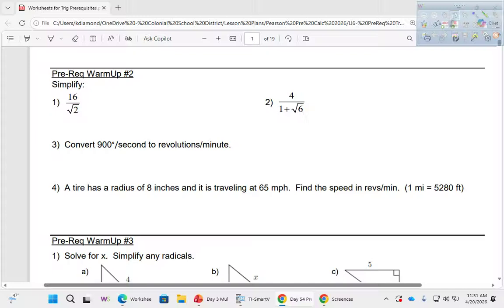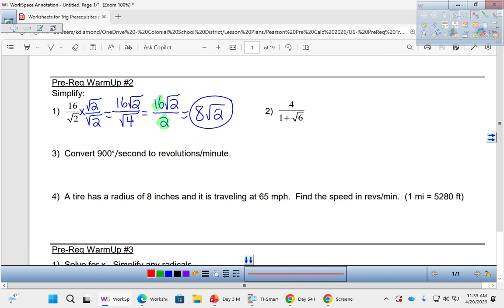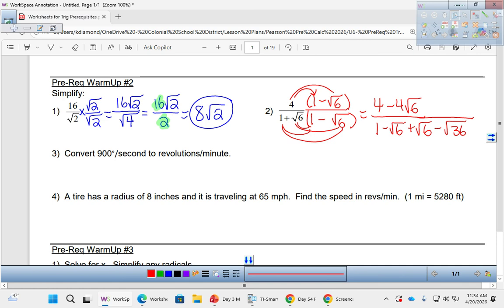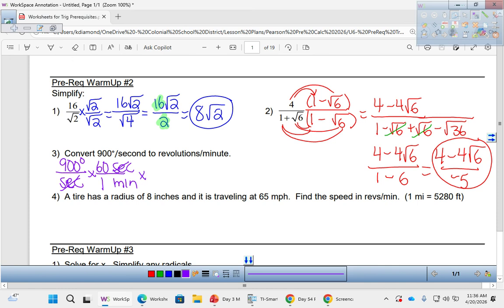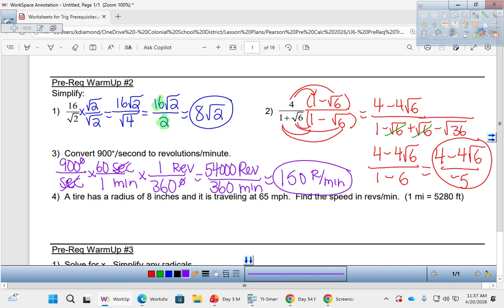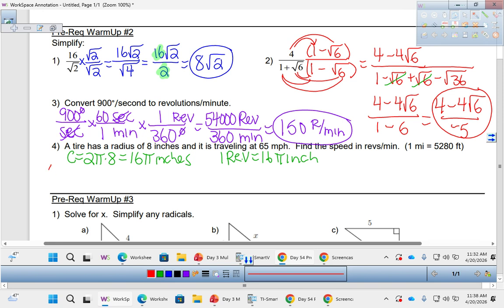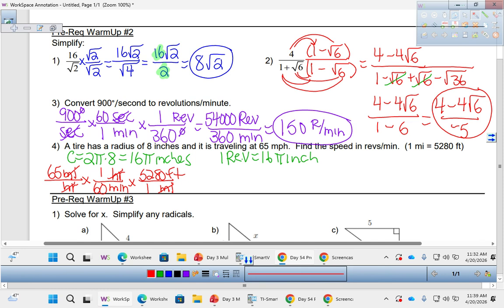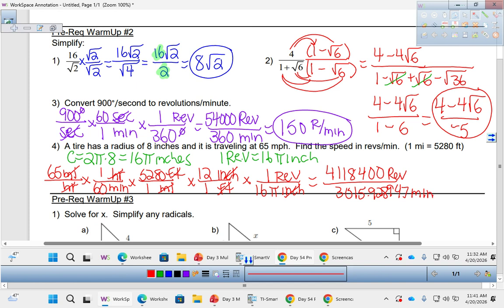Pre Calc Trig Pre Req: Pre Quiz Warm Up 2